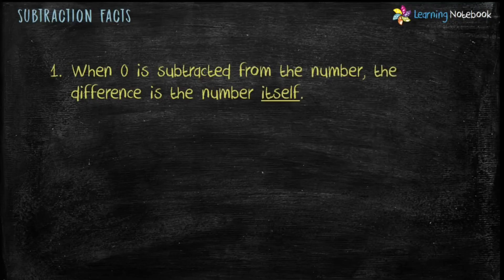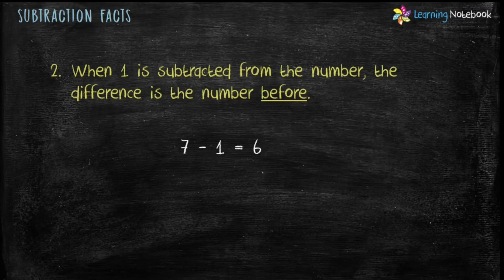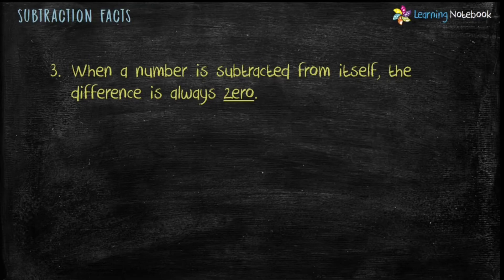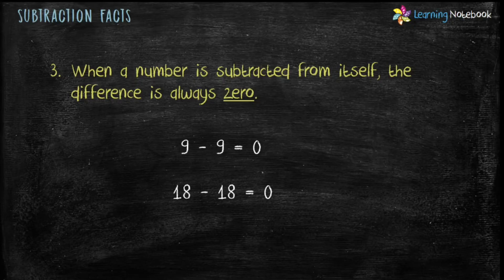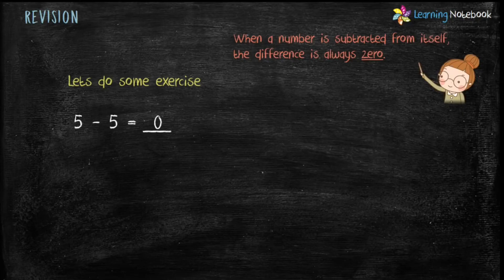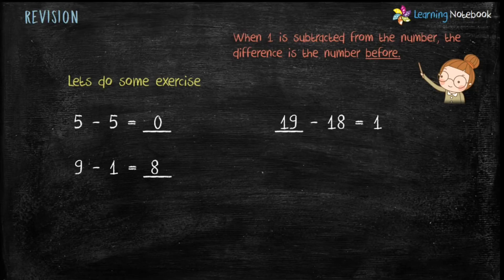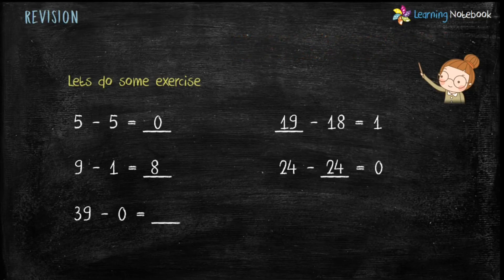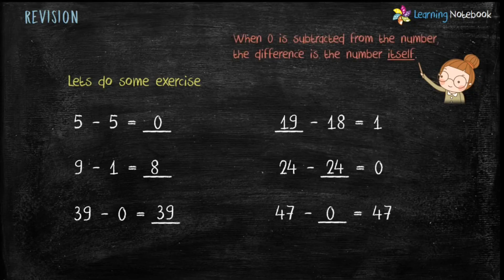Subtraction Facts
Subtraction facts. Learn subtraction facts.